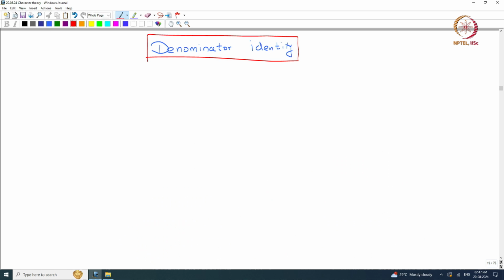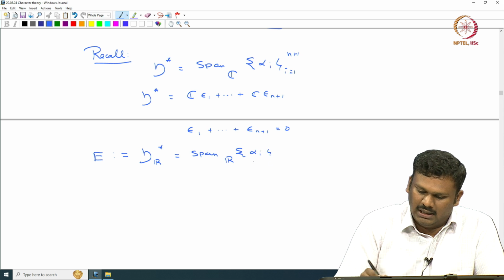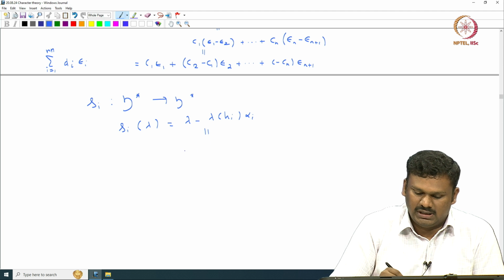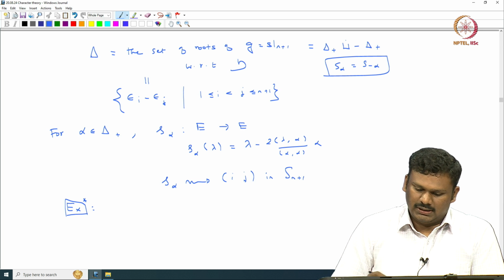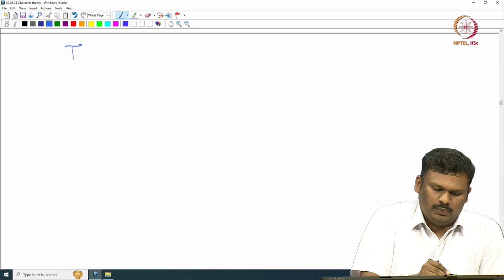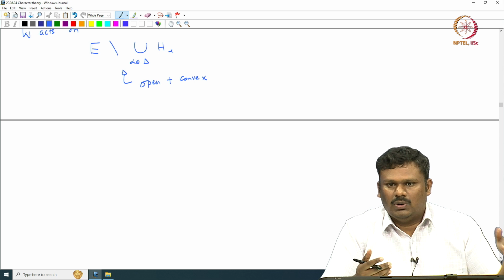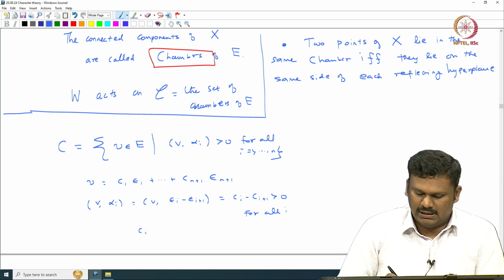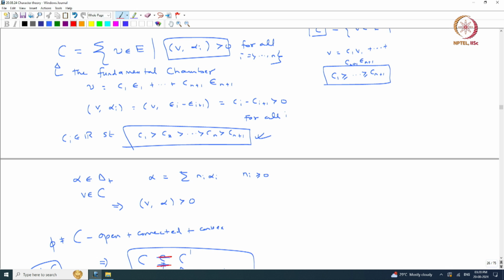Lec 40 Deniminator Identity - Prep 1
Weyl vector, product side of the denominator identity, Weyl group, Euclidean space, chambers, and fundamental domain.